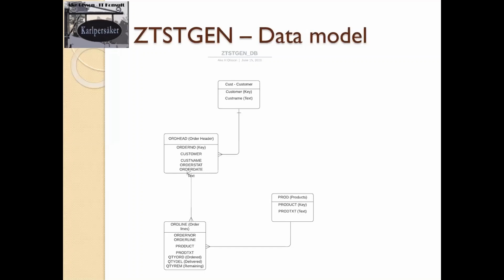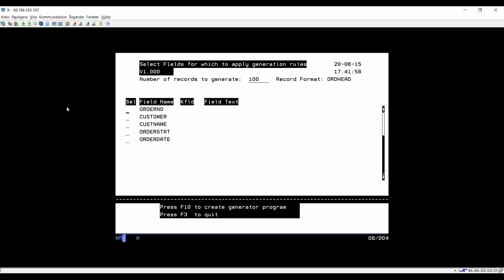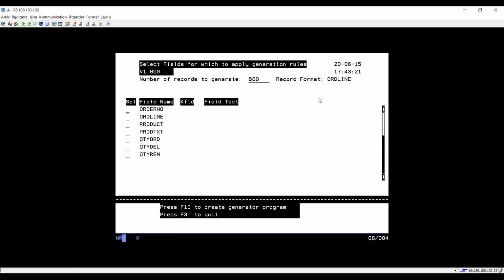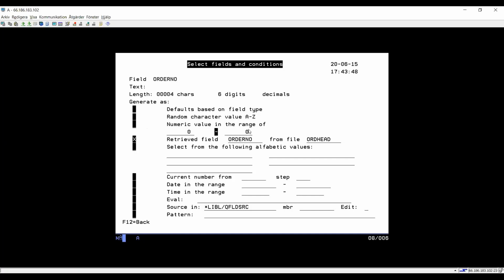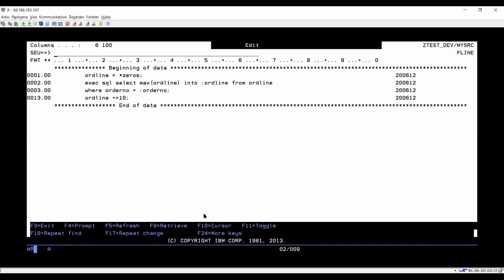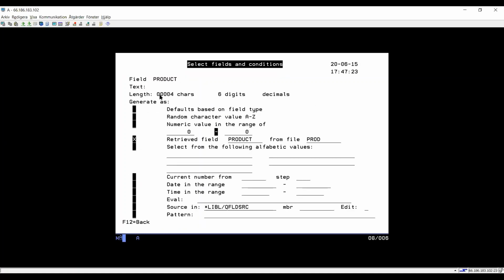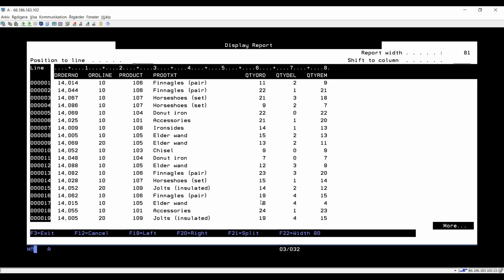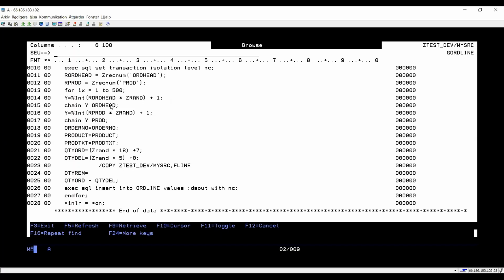ZTEST 3 ZTSTGEN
This video shows how you can use the test data generator function in the ZTEST library to create a test data generator program.